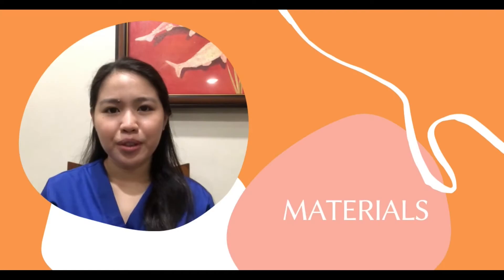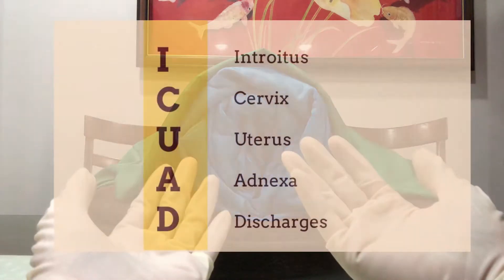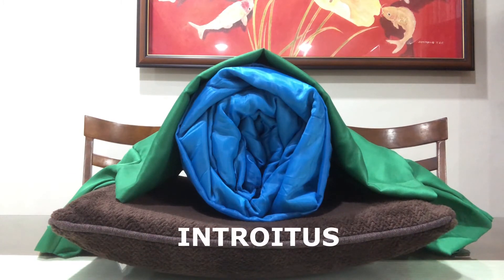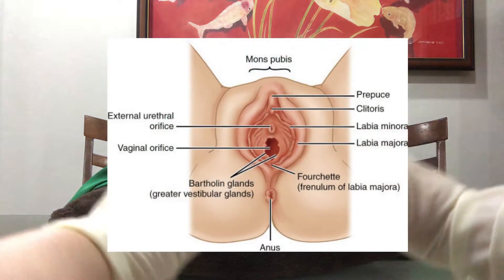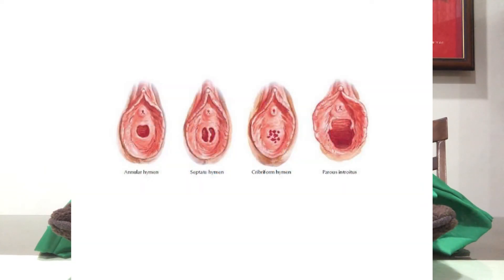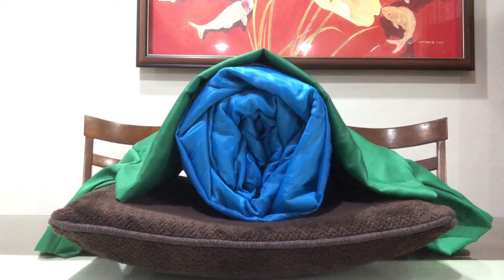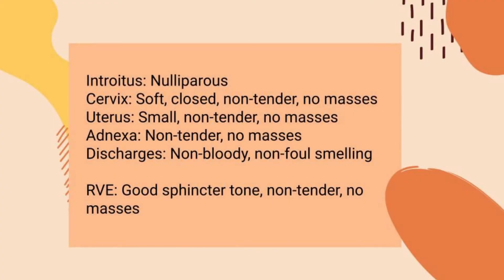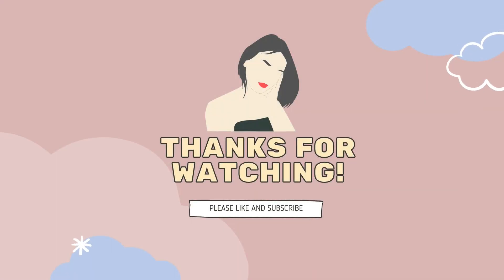Bimanual Pelvic Exam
This is an online video assignment for the OB-Gynecology rotation